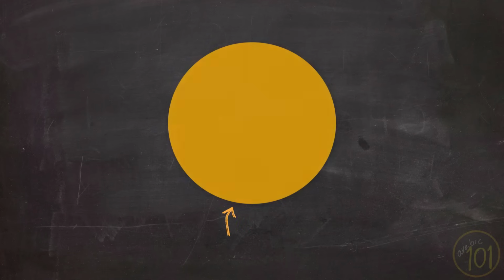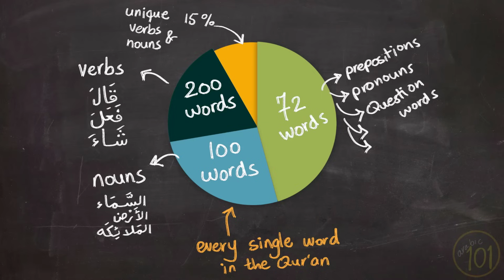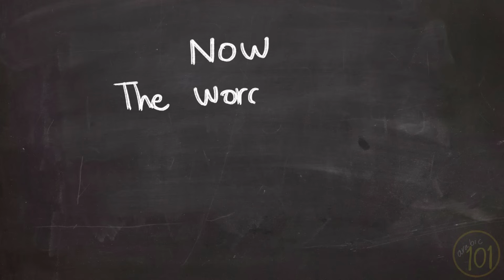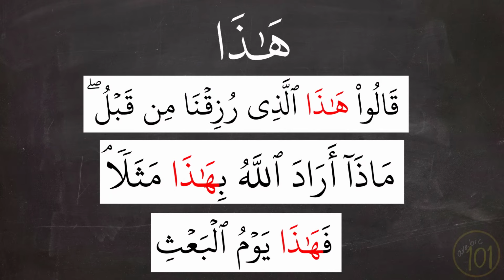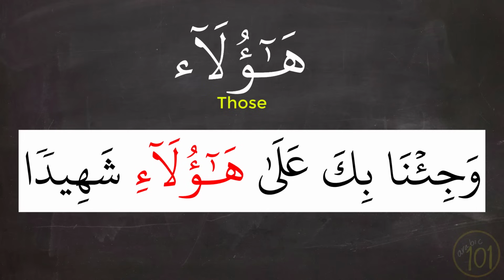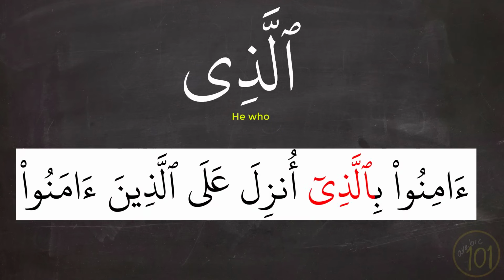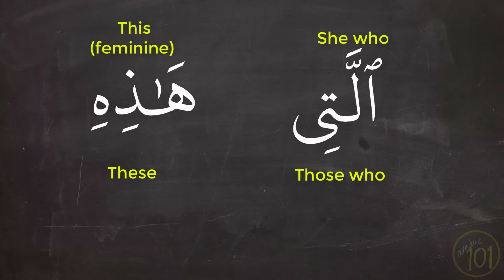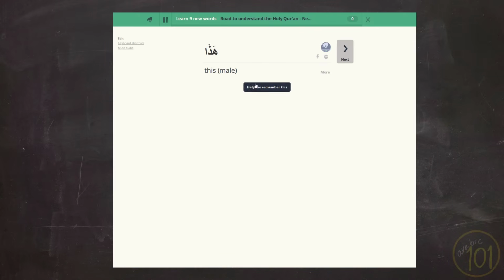Learn 50% of the Holy Quran with THIS Frequency list - Lesson 1 | Arabic 101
UPDATE: Get the book (How to understand 50% of the Qur'an here)

Don't forget to check the Step-by-Step guide to understand how you can benefit from this list the most